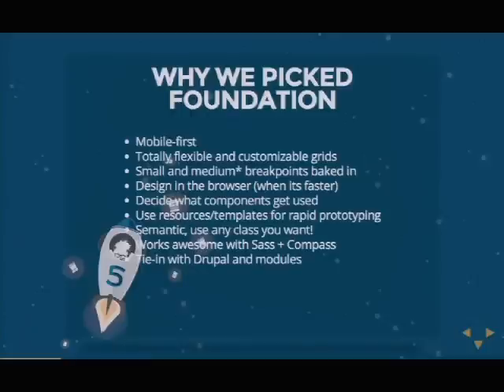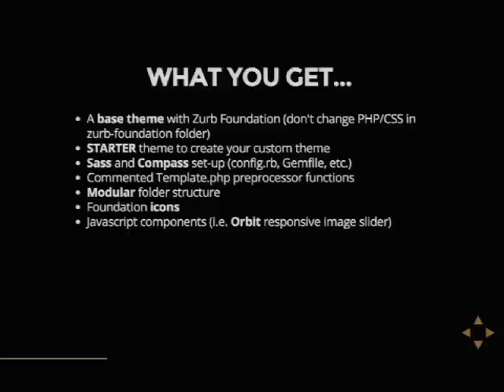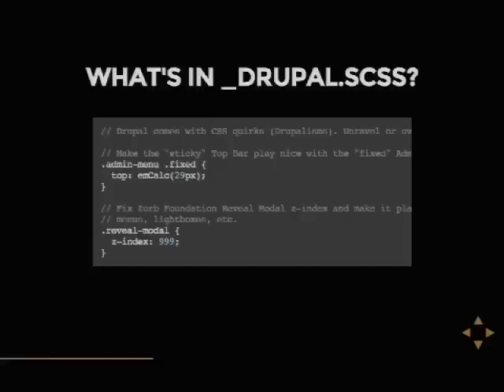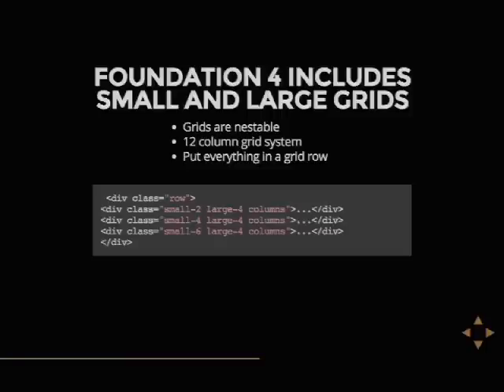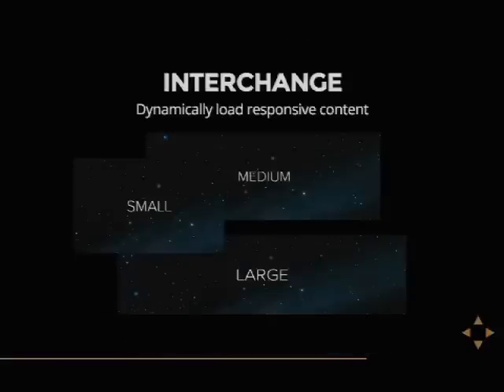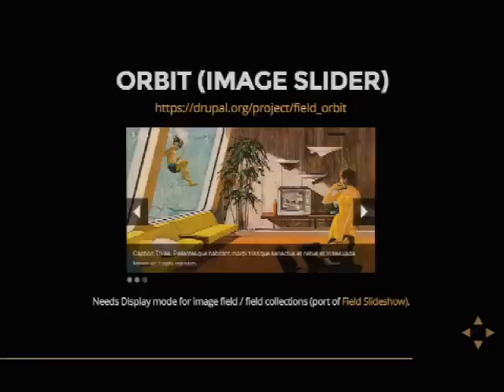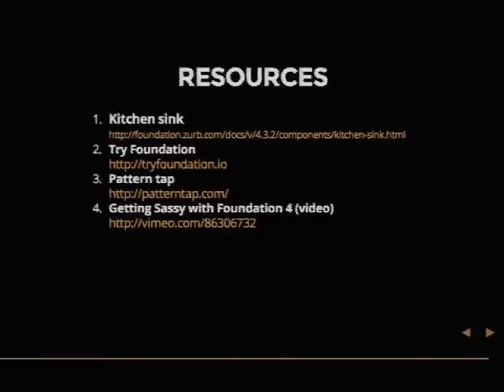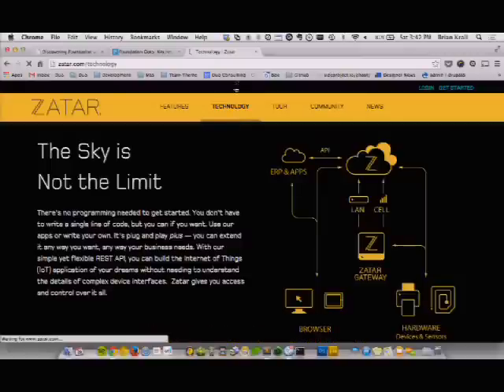Discovering Foundation with Sass for Drupal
Presented by Brian Krall at MidCamp Chicago, March 29, 2014.